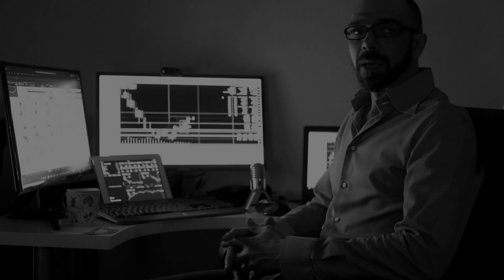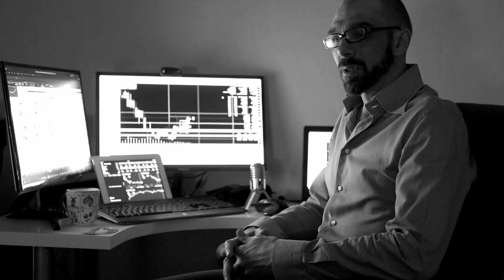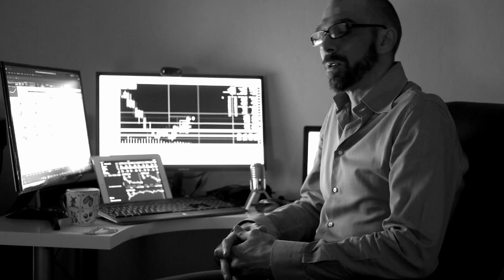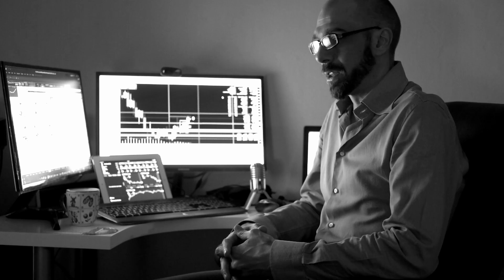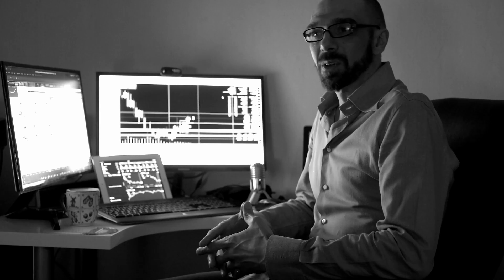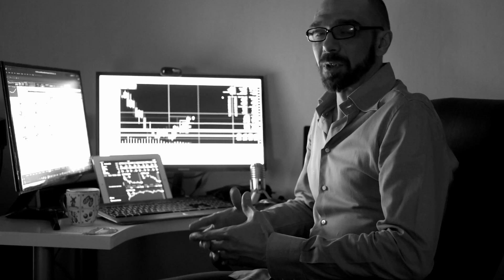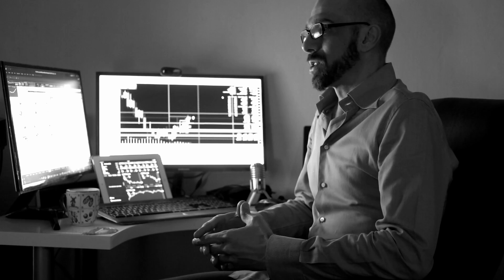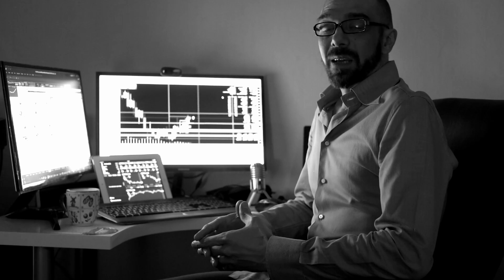Unconventional Forex day trading education - presentation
Welcome to this channel dedicated to the Forex day trading education.
Basic and advanced forex trading, find both place here, where mathematical formulas and a new market vision create fresh new knowledge available to help us operating decisions on our trading activity.
Knowledge and tools, when renewed, lead to an updated forex currency trading system, where is then really more clear the perspective of Forex market.

You are all welcome.

For further requests or mentoring programs,